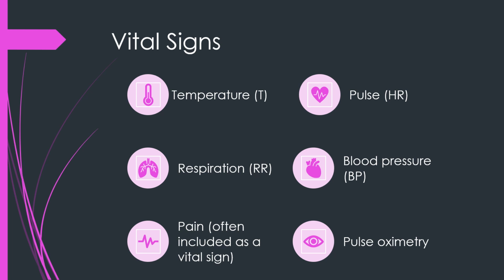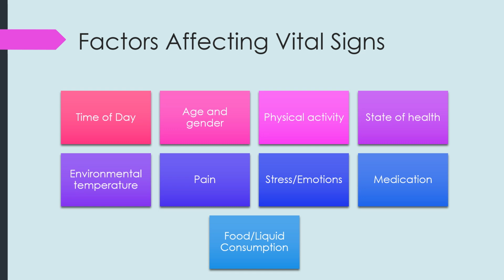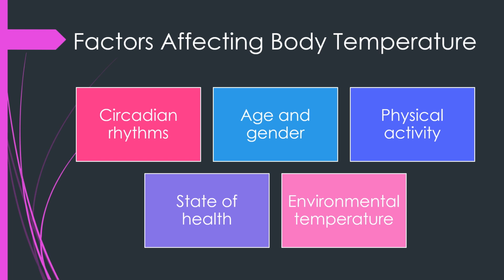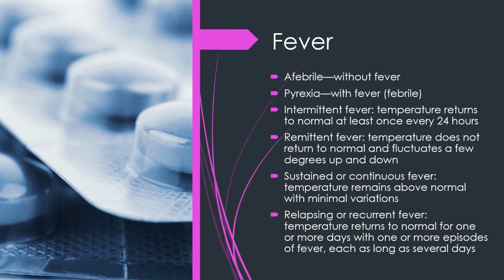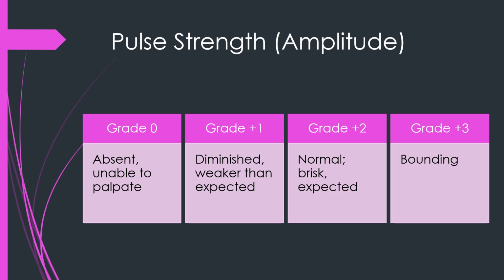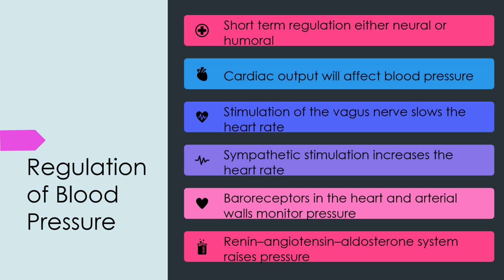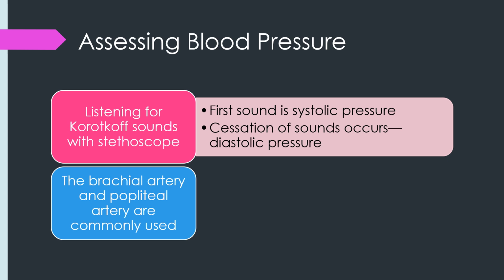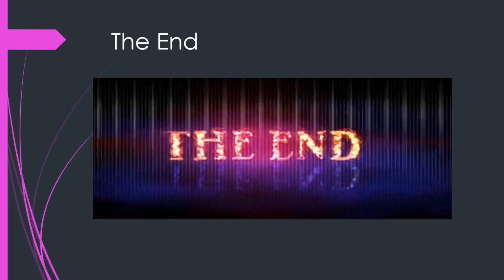Vital Signs VIDEO 30 mins